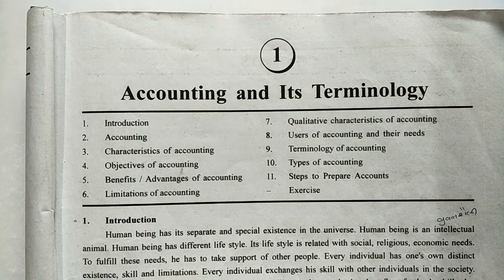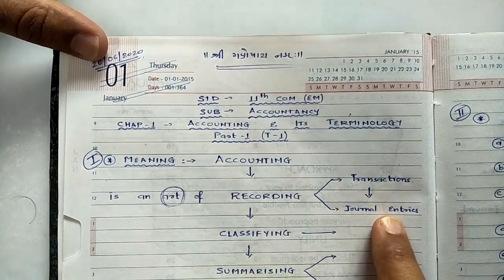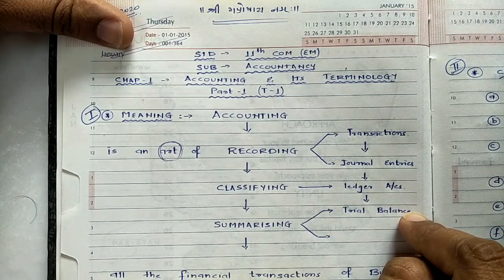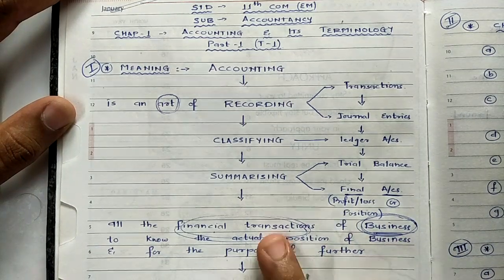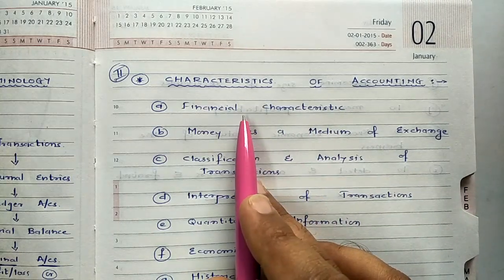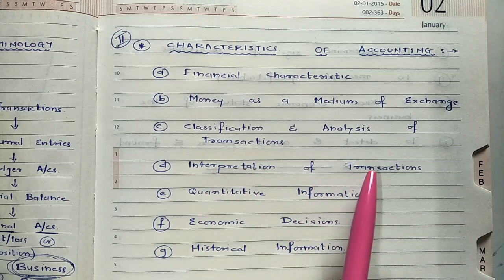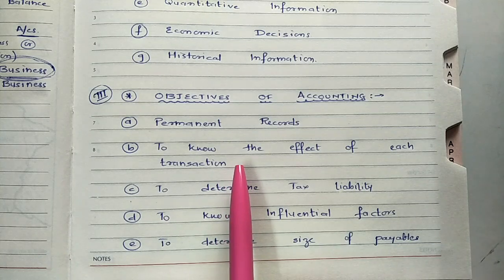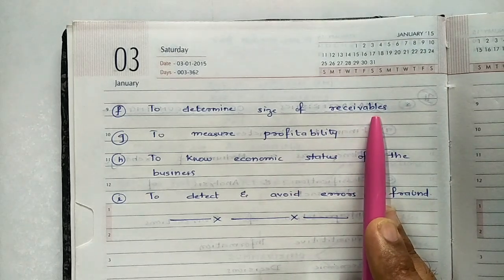EM 11 COM ACCOUNTS CHAPTER 1 PART 1 T1